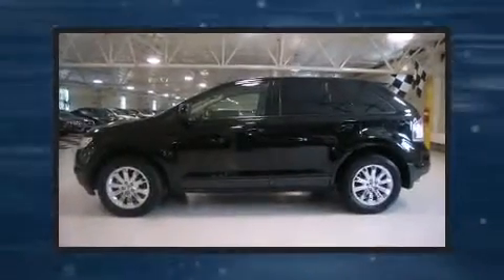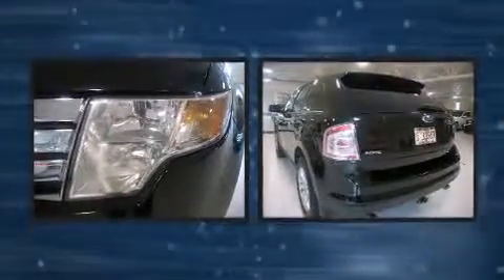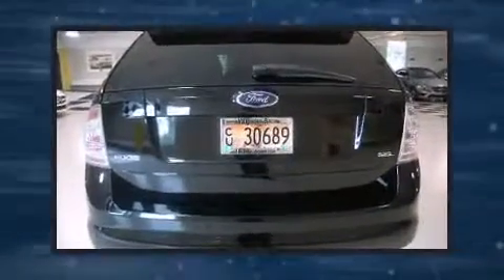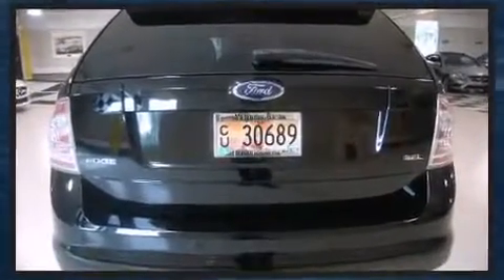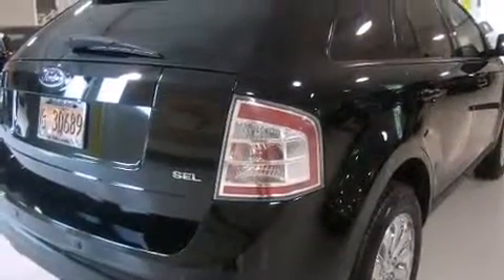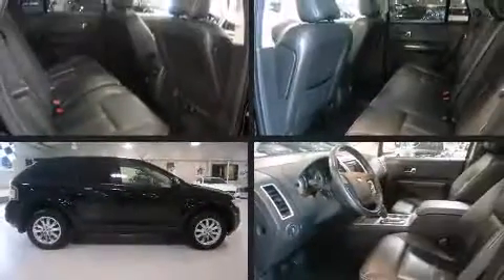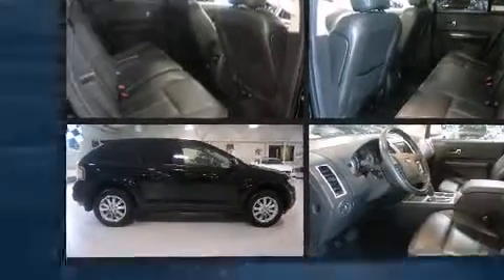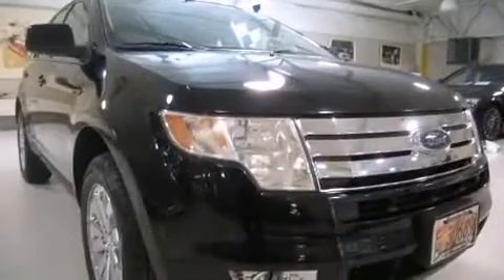2007 Ford Edge SEL Plus in Wilsonville, OR 97070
colt ford
ford raptor
lita ford
ford gt
bmw
bmw m3
bmw m5
bmw m6
top gear
bmw x6
bmw 335i
bmw s1000rr
bmw x5
top gear bmw
bmw gina
bmw 135i
bmw commercial
bmw m1
bmw i8
bmw z4
bmw e30
bmw drift
bmw 328i
bmw m3 turbo
bmw 325i
bmw 335i coupe
m3
bmw x3
bmw 335
audi r8

ford raptor
lita ford
ford gt
tom ford
ford
ford lightning
ford mustang
melyssa ford
colt ford back
ford ranger
tennessee ernie ford
ford fiesta
ford f150
jason aldean
brantley gilbert
willa ford
robben ford
ford focus
chevy vs ford
harrison ford
ford vs chevy
mud digger
ford bronco
rob ford
melissa ford
ford explorer
2013 ford fusion
lil wayne
ford focus st
lamborghini
lamborghini mercy
lamborghini aventador
lamborghini reventon
lamborghini murcielago
lamborghini gallardo
lamborghini veneno
lamborghini crash
lamborghini diablo
bugatti veyron
top gear
lamborghini countach
ferrari
top gear lamborghini
lamborghini angels
audi r8
bugatti
lamborghini replica
twin turbo lamborghini
tom ford
ford
ford mustang
ford lightning
colt ford back
ford ranger
melyssa ford
tennessee ernie ford
ford f150
ford fiesta
brantley gilbert
jason aldean
willa ford
robben ford
chevy vs ford
ford focus
mud digger
harrison ford
rob ford
ford vs chevy
ford bronco
ford explorer
lil wayne
2013 ford fusion
ford focus st
top gear
ford commercial
ford fusion
dirt road anthem
ford models
whitey ford
colton ford
ford raptor mudding
jacoby ford
ford taurus
ford expedition
luke bryan
ford taurus sho
ken block
ford gt40
the lacs
2012 ford focus
ford trucks
ford escape
jay z
ford mustang gt
2011 ford explorer
tom ford instrumental
colt ford twisted
ford edge
colt ford songs
ford falcon
ford flex
dodge vs ford
country music
justin moore
ford excursion
back colt ford
ford f250
ford fusion 2013
drake
2013 ford escape
2015 ford mustang
ford diesel
henry ford
mudding
ford pinto
joan jett
ford escort
david ford
ford maverick
holy grail
ford raptor jump
tim mcgraw
ford fairlane
moonshine bandits
ford f150 raptor
ford raptor svt
ford cummins
mud diggers
hannah ford
nickelback
ford ranger 4x4
ford f350
ford thunderbird
gerald ford
homeboy eric church
jamey johnson
ford cobra
ford f150 mudding
2010 ford mustang
everlast
back
ford atlas
ford bronco mudding
chicken and biscuits